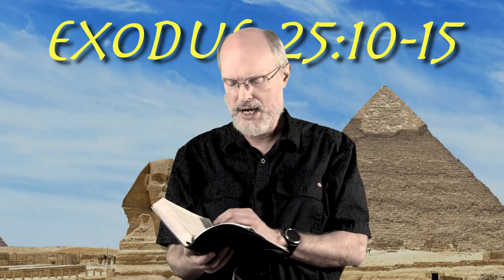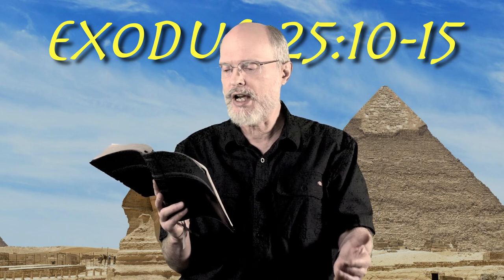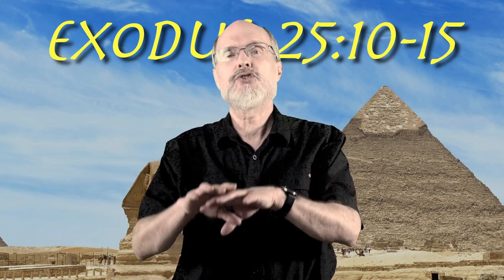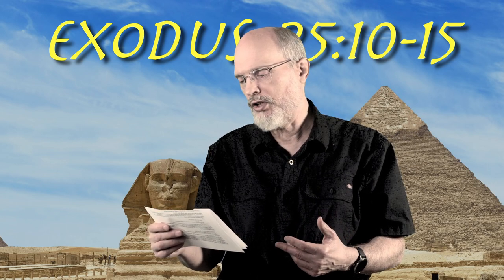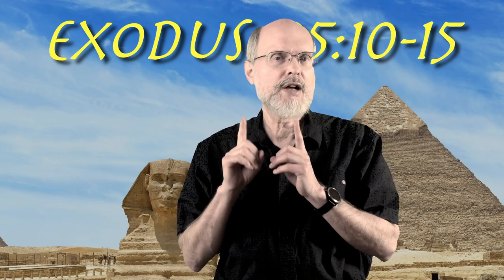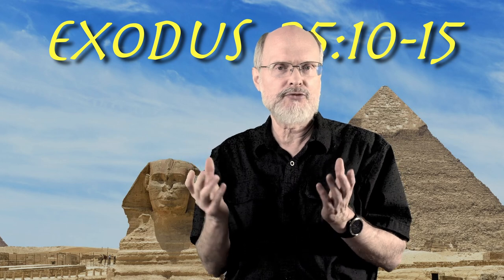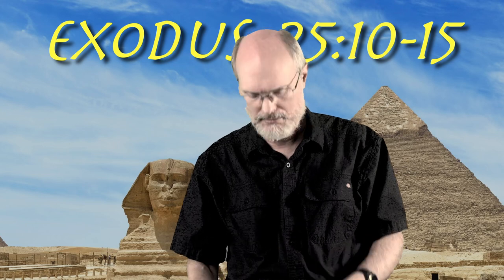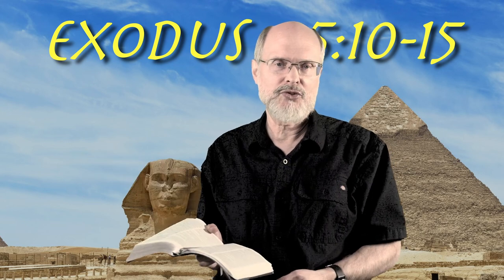Exodus 25:10-15 Ark of the Covenant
Here are God's instructions about how to construct the ark of the covenant.